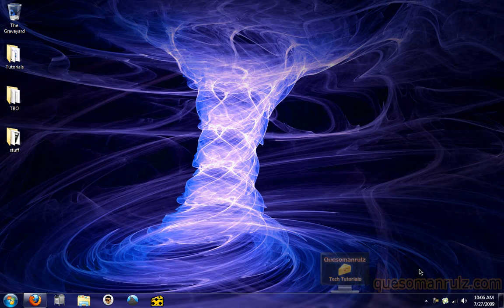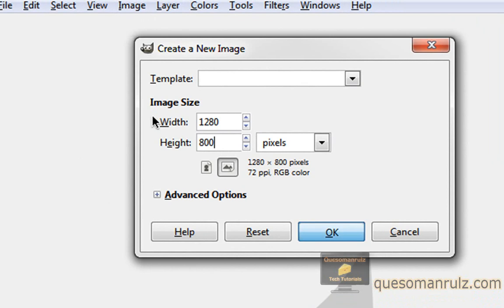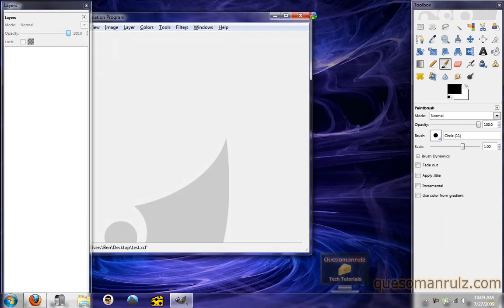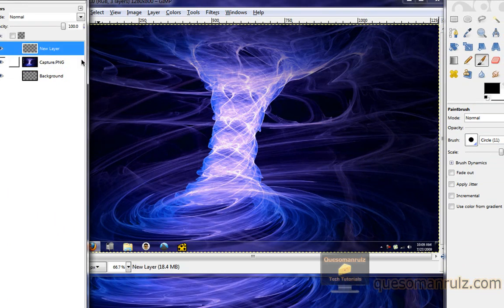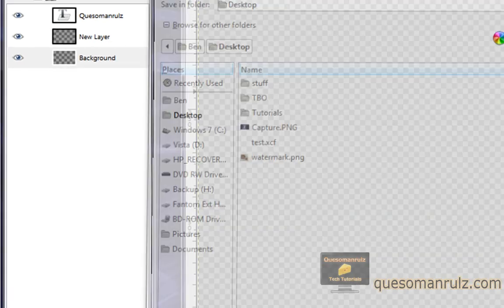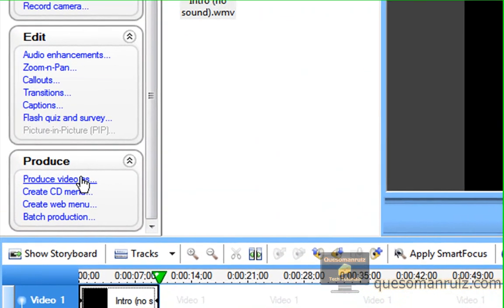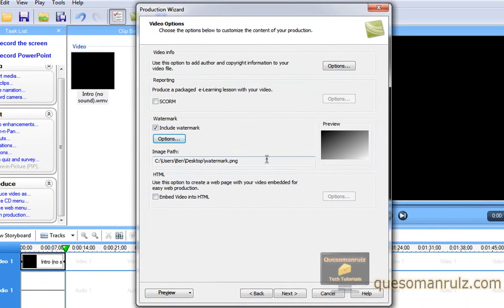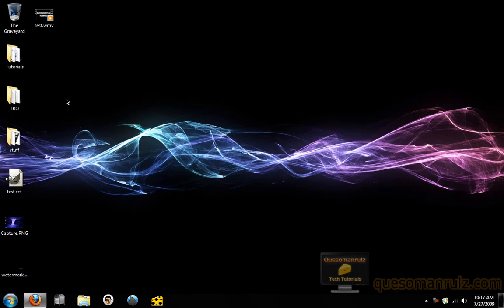How to Make an Awesome Watermark for Camtasia Videos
- In this video I'm going to be showing how to create and apply your new watermark to be like mine and we are going to do this without any other software than Camtasia Studio which you probably use anyway. So you will not have any need for other expensive software such as Sony Vegas to accomplish this task. By doing it all in Camtasia you can also reduce rendering time by only having to render once as opposed to doing it twice, first with Camtasia and then again with Vegas to get your watermark in place.